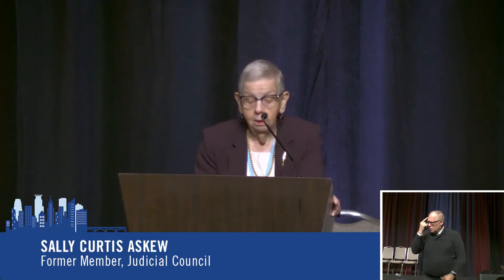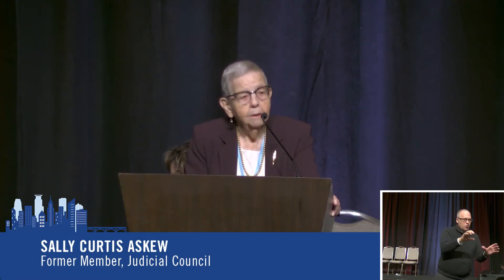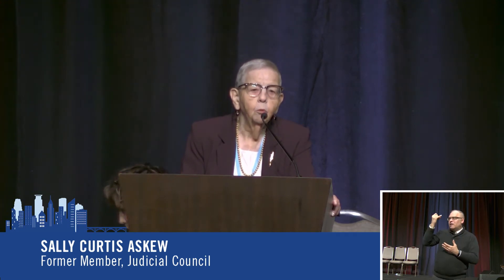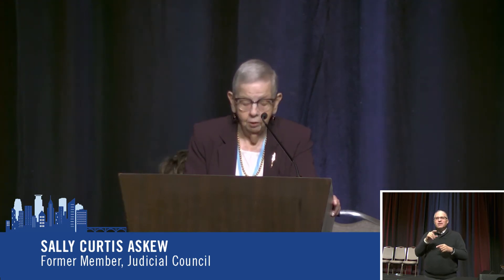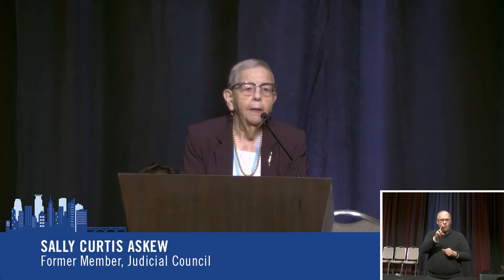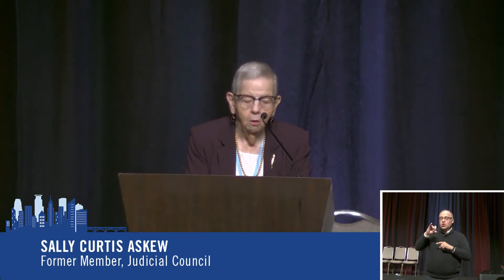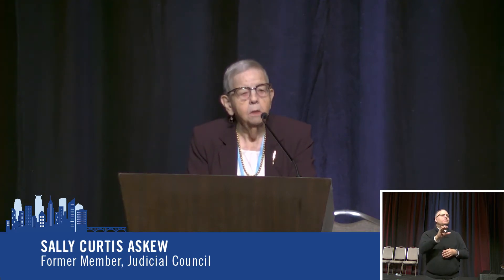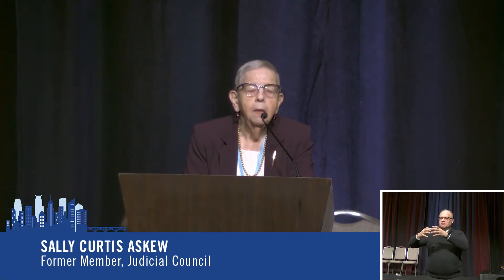FRIDAY 2 Judicial Council ASL